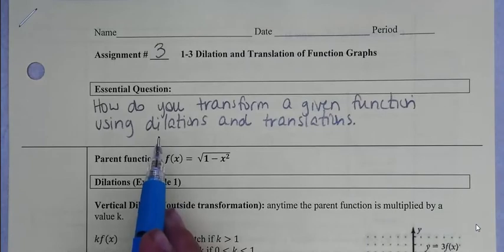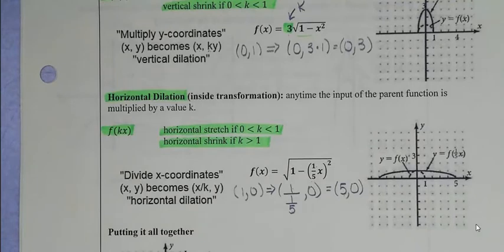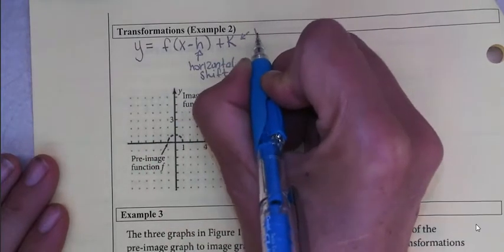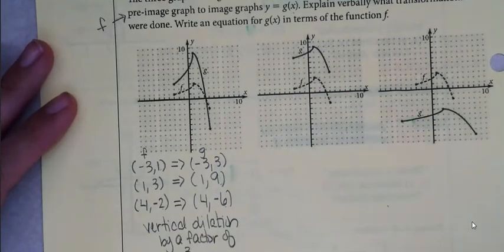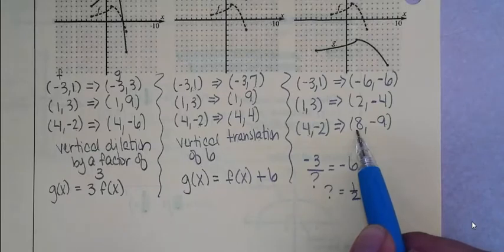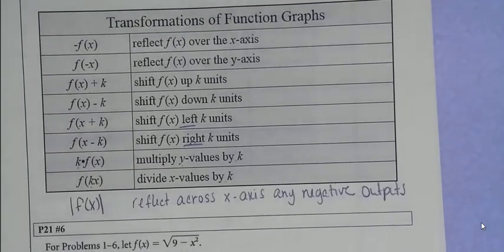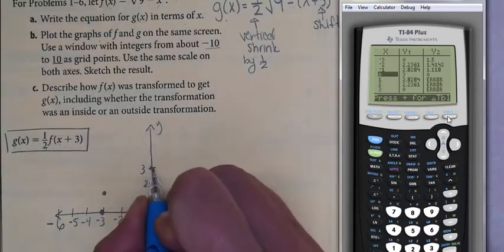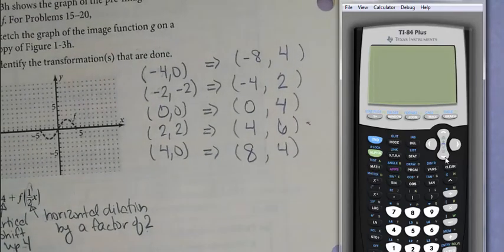1.3 Dilation and Translation of Function Graphs